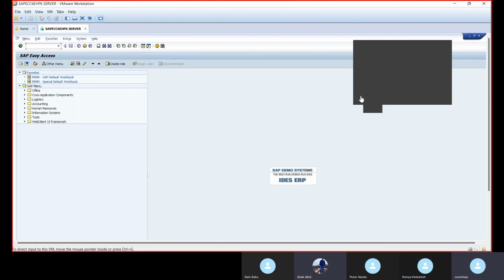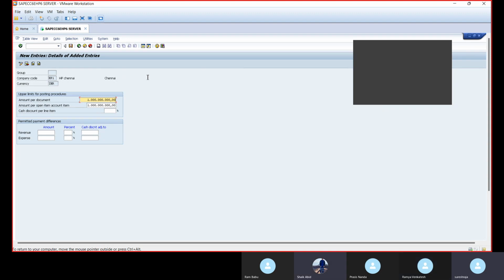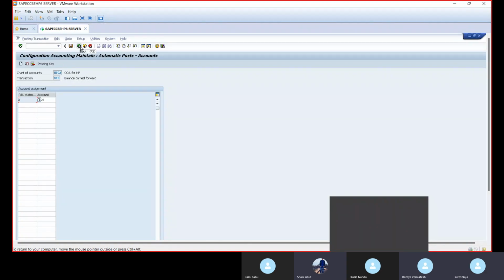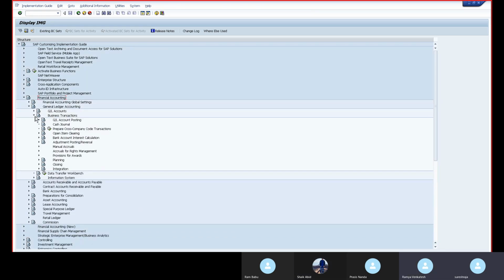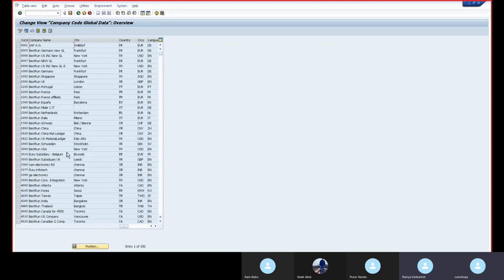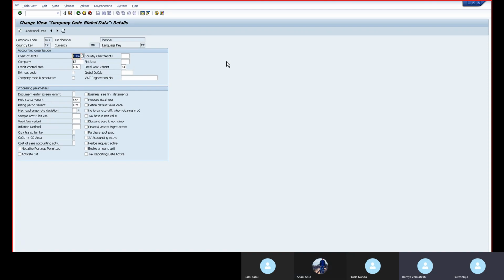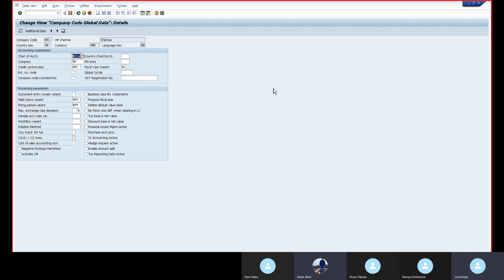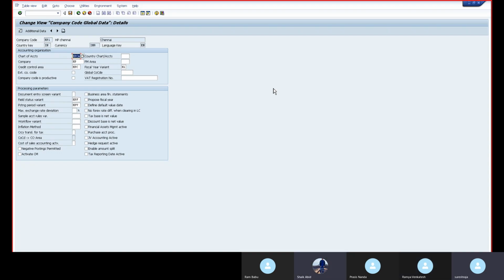SAP FICO - session 7